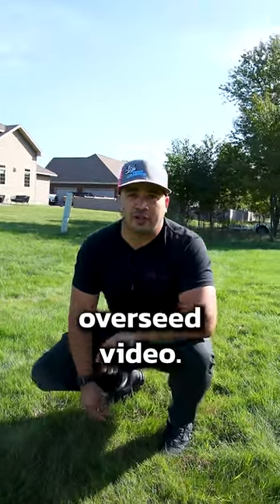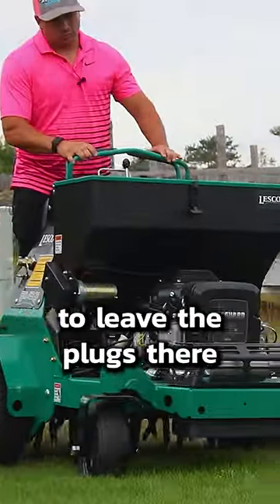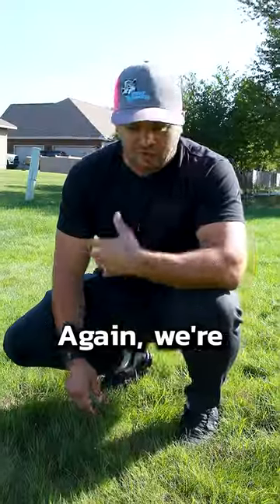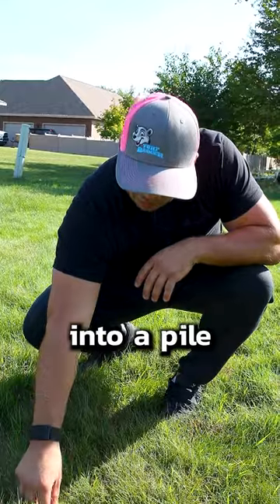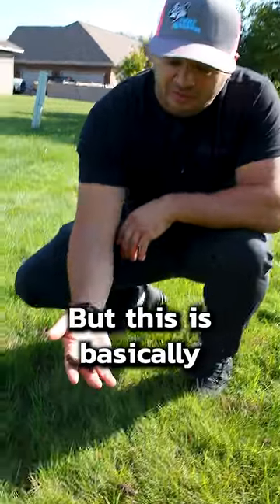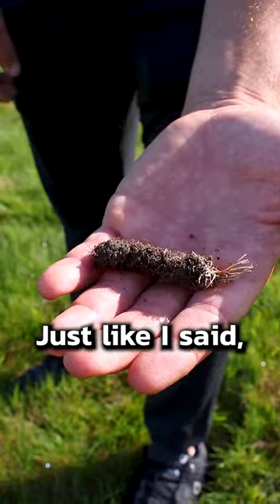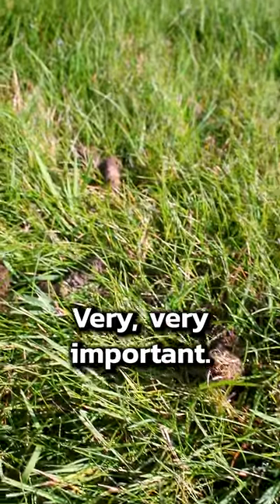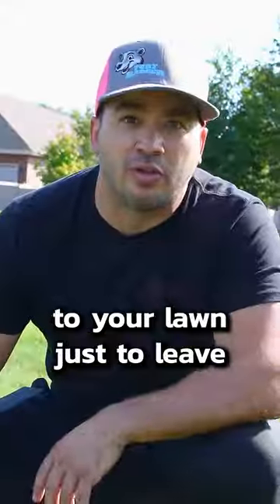What To Do With Soil Plugs After Lawn Aeration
If you want to have an outstanding lawn in your yard you are probably already aerating and overseeding your lawn. After lawn aeration, you will find thousands of soil plugs in your yard. It is very important to leave those plugs where they are and not discard them. They will naturally biodegrade and nourish your grass giving you a healthy, lush, green lawn.